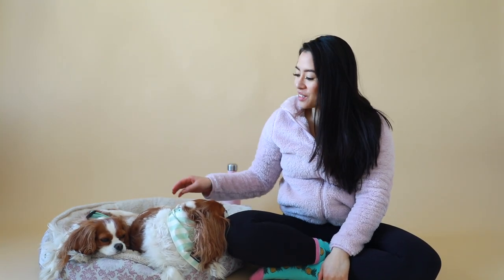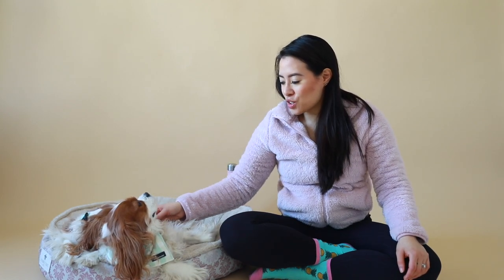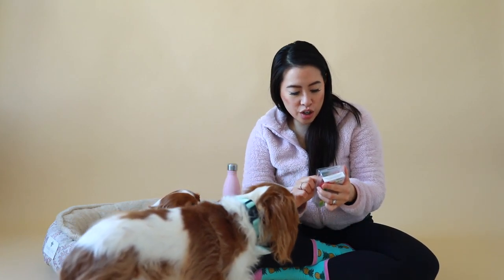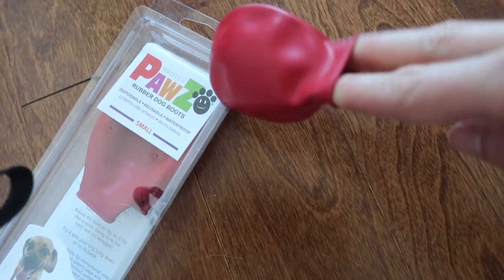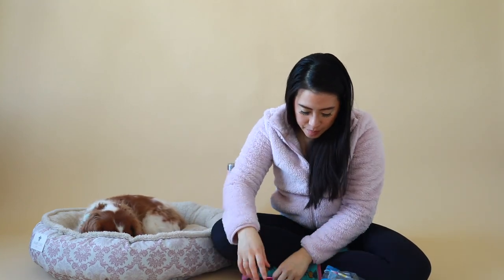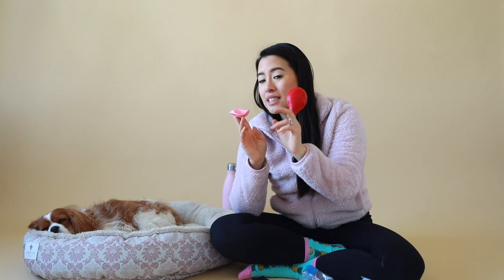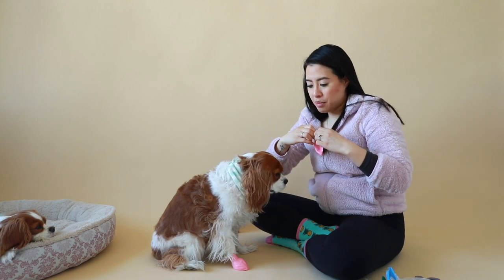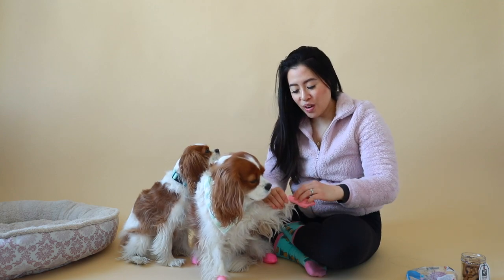DOG BOOTS BALLOON HACK! Easy DIY Dog Boots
Today we are doing a DIY dog boots hack! I saw this on TikTok and recreated a Reels video for Instagram and you all loved it. So here is a more in depth video with more details on it. Hope you enjoy!!

Our current favorites:
Donut bed
Fish toy
Lick mat
Sniff mat

Household essentials:
Dyson V11 Torque
iRobot Roomba
Braava Jet
Anxiety bed
Portable water bottle
Face shampoo

Our filming equipment:
Camera we use Canon Mark IV 5D
Our favorite portrait photo lens
Camera Tripod
Phone tripod
Our new vlog camera
Vlog cam tripod
other tripod
Ultrawide computer screen

We use Trupanion as an insurance company for Herky and Milton.